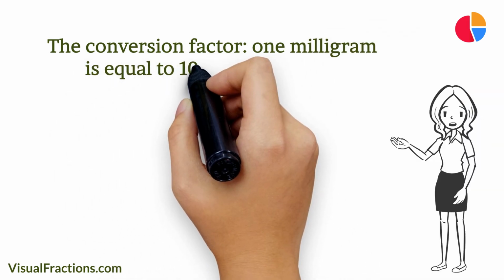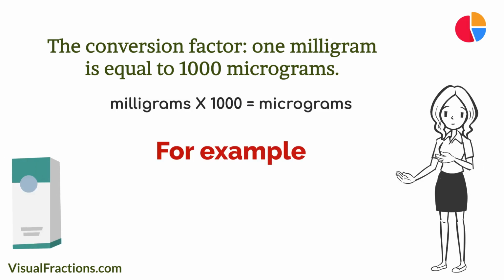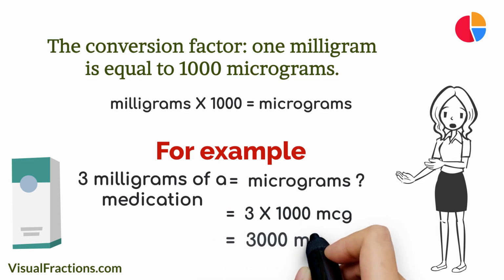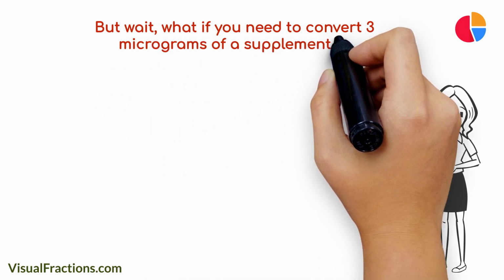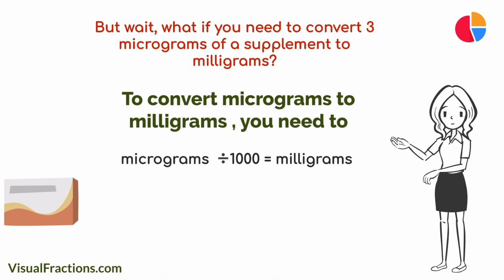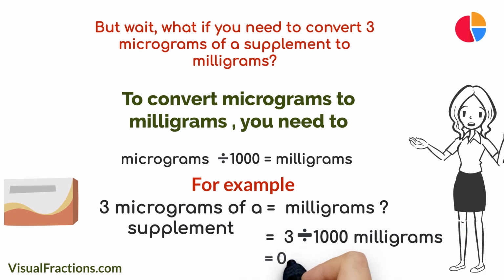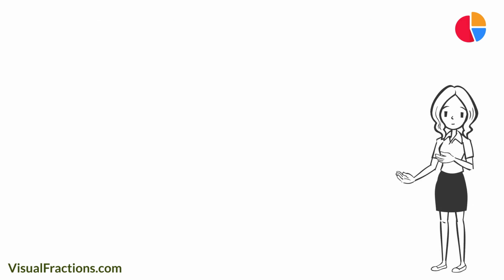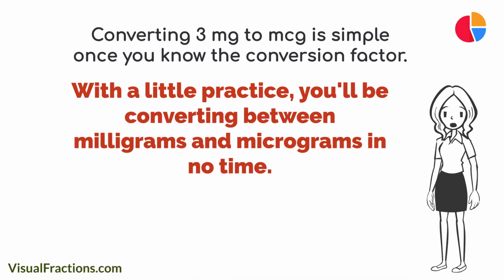Converting 3 Milligrams to Micrograms: Your Complete Guide to Conversion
Ready to convert 3 milligrams (mg) to micrograms (mcg)? Whether you're adjusting dosage units or need microgram measurements for pharmaceutical calculations, our video effortlessly guides you through the process.

📚 Helpful Resources: Milligram to Microgram Converter: Access precise conversions Comprehensive Unit Converter: Explore various conversion tools for easy handling of different measurements.